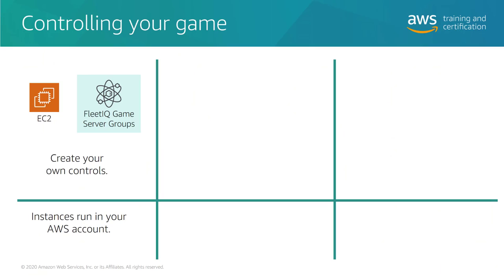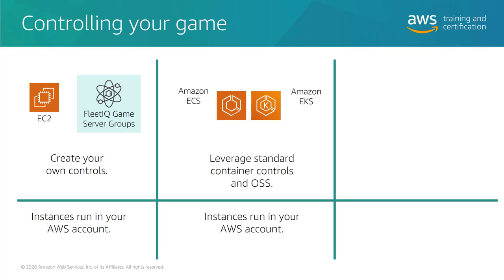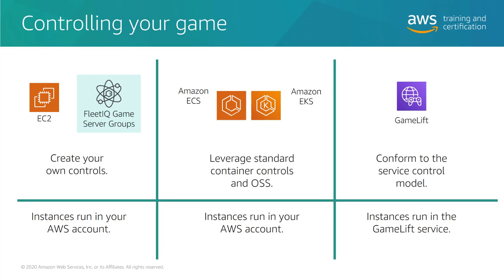5 5 Requirements